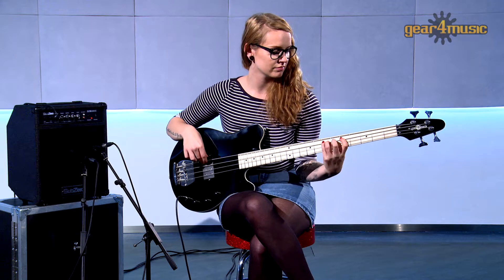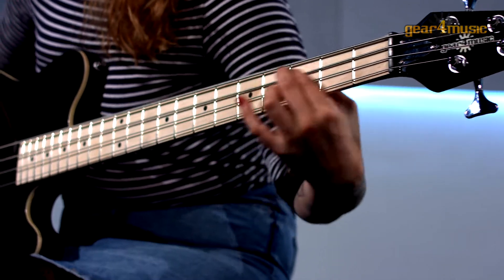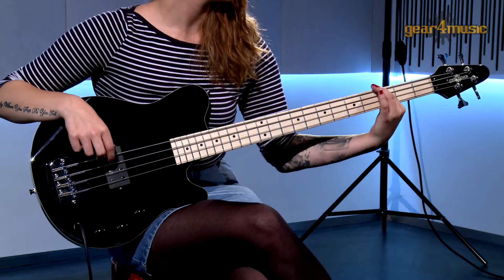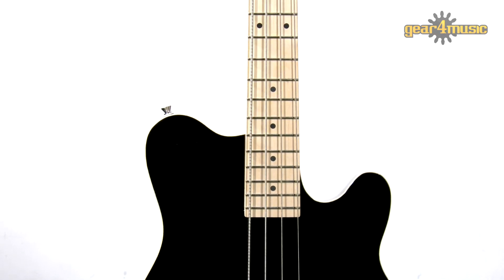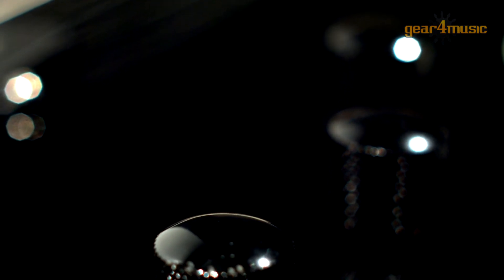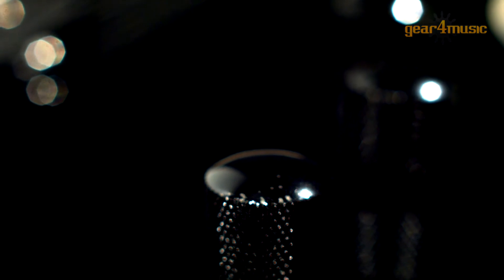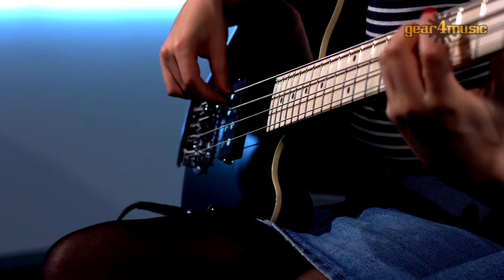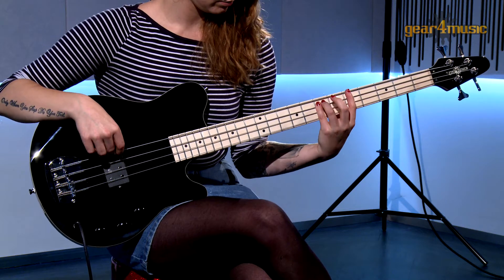Santa Monica Bass Guitar by Gear4music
Laura demos the Santa Monica Bass Guitar by Gear4music.

With a warm tone and excellent playability, the Santa Monica Bass Guitar by Gear4music is a great all round performer. With a smooth maple neck, open coil pickup which can be used as a humbucker or single, in two positions, in the bridge and attractive gloss black finish this bass guitar looks, plays and sounds great.